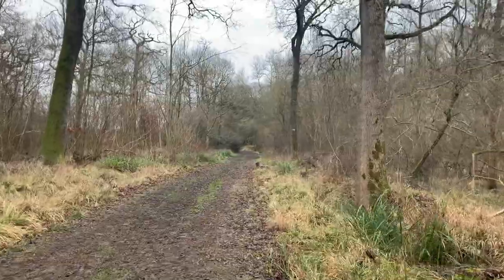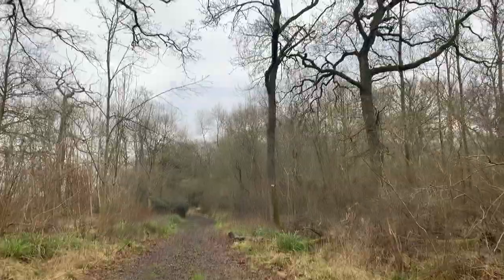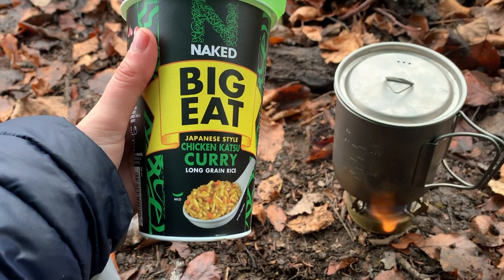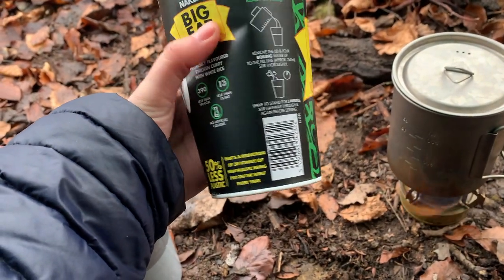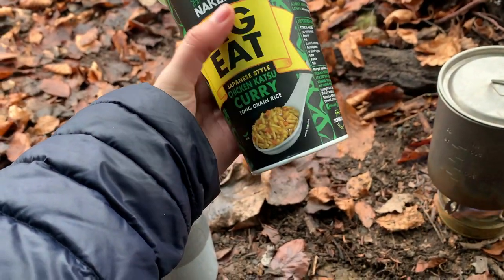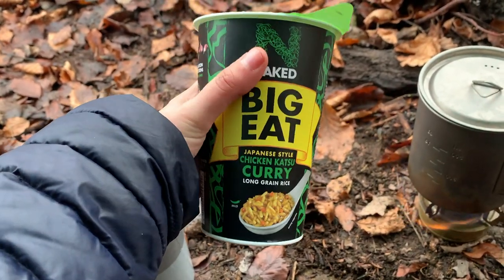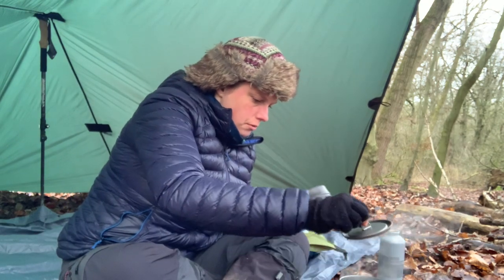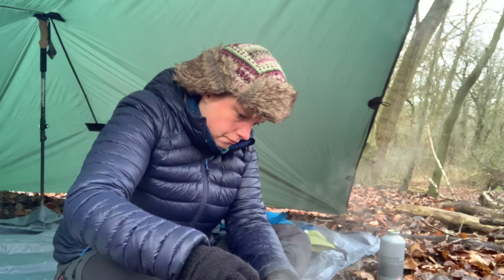SALCEY FOREST | WINTER FOREST BATHING | TARP SET UP | TARPOLOGY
Chapters:

0:00 Intro
0:18 Explanation of video
1:43 Tarp set up
2:15 Plough configuration
3:24 Lunchtime
4:22 Verdict on Katsu Curry
6:40 Tarp from the outside
6:50 Always leave no trace
7:03 Outro

Join me on a local ramble in the beautiful county of Northamptonshire as I visit Salcey Forest. Decided to blow off the cobwebs from my DD Tarp and tried a new tarp configuration (the plough, I think that's what it's called). Spent the afternoon relaxing and chilling out in the woods, made a brew on my Trangia stove and enjoyed a spot of lunch whilst soaking up the forest's natural vibes.

Greatly appreciated as this helps improve the quality of the content I produce.

Filmed on an iPhone XR.